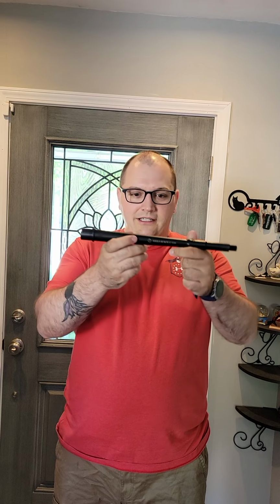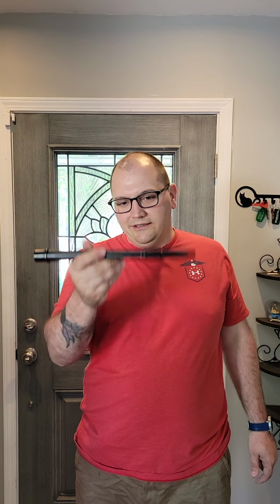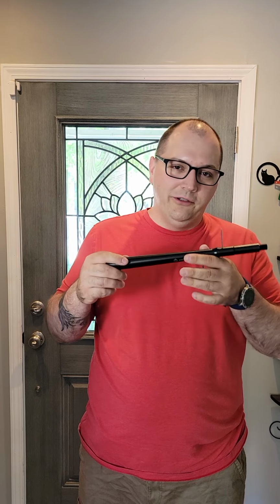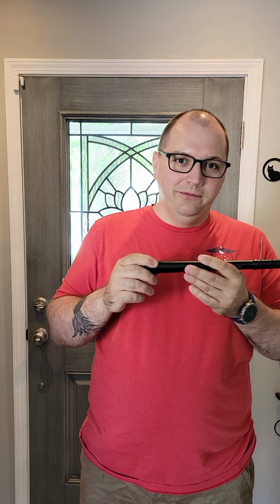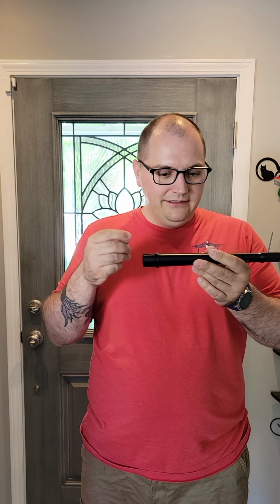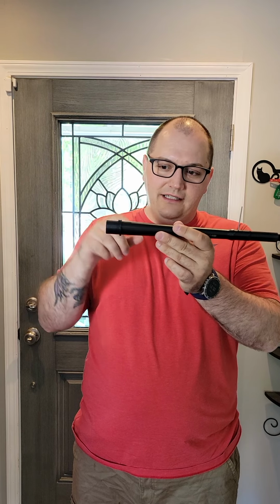Rosco Sage Dynamics K-9 12.5" barrel in the house!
i go over the features and previous issues with Rosco barrels.

Correction! The Lead and Steel barrel is .082"